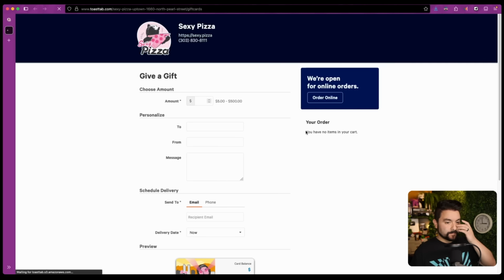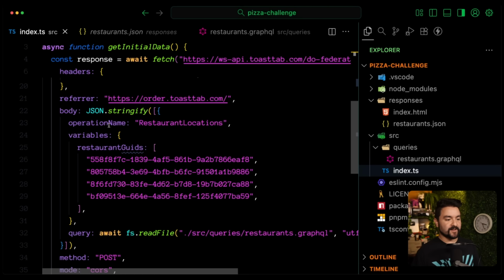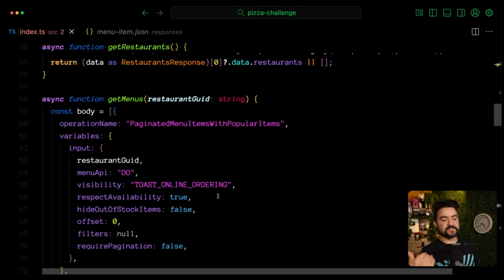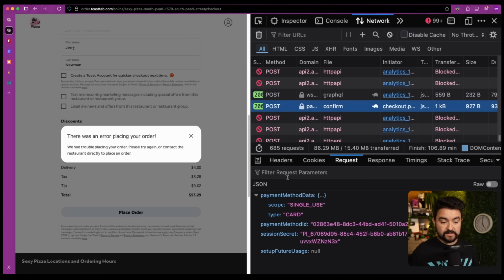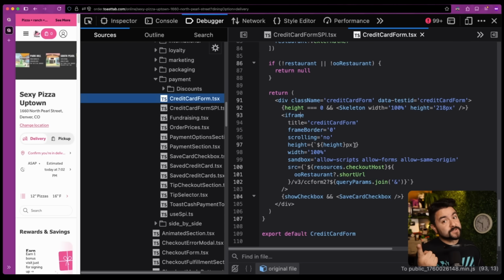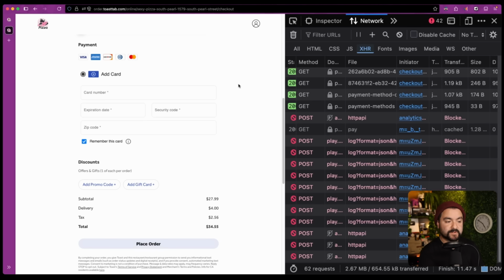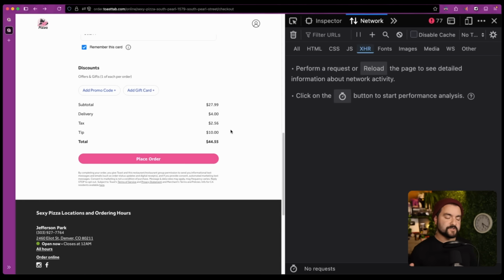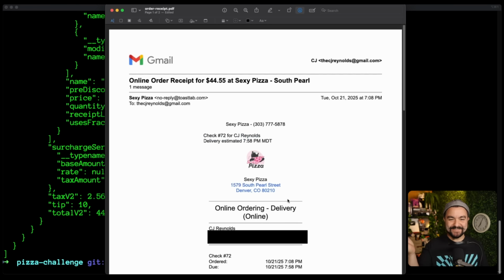Order A Pizza With CODE | Reverse Engineering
In this video CJ shows how he reverse engineered an API to order a pizza with CODE. This is his POV from the challenge from Syntax

00:00 - hacking the matrix
01:02 - intro / plan
02:16 - how I will do this
05:27 - code setup
06:01 - quick summary of code setup
07:06 - next task - get schema
07:59 - unable to get schema
09:07 - re-usable code setup
11:08 - getting menu items
13:16 - adding to cart
16:54 - trouble creating payment method
18:39 - "we have a major issue"
21:06 - will come back to this tomorrow
21:50 - next day - new idea
24:18 - first moment of truth
26:36 - create payment explained
27:27 - moment of truth number 6
27:36 - i think it worked
27:49 - i have an approved transaction on my credit card
28:26 - is there another endpoint
28:56 - calling the pizza place
30:20 - placing order in browser
31:35 - 3rd day
33:25 - one more time for the 30th time
34:23 - So close!
34:41 - please work